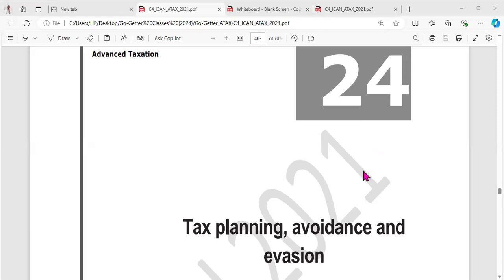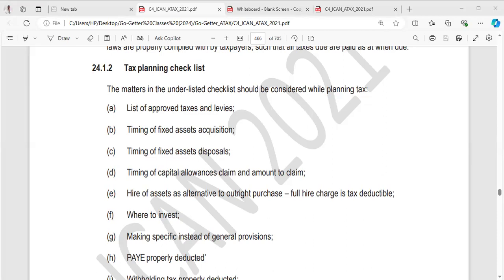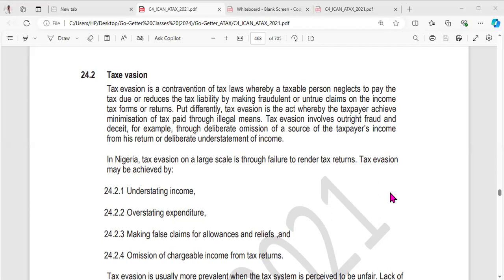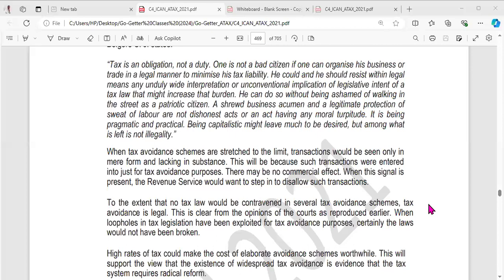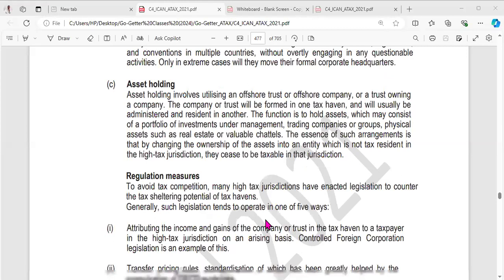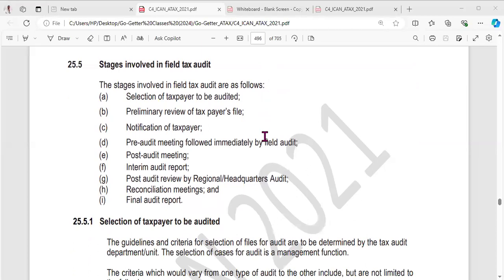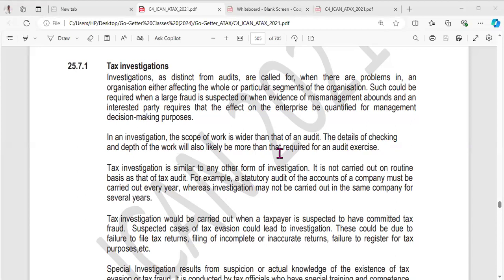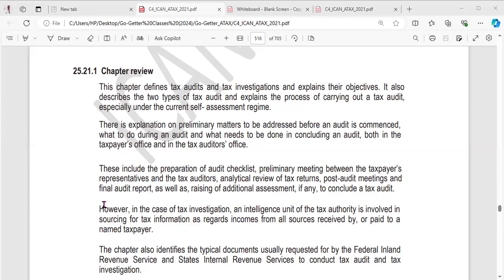Go-Getter ATAX - Class 21 - Tax Planning, Tax Avoidance, Tax Evasion, Tax Audit, & Tax Investigation